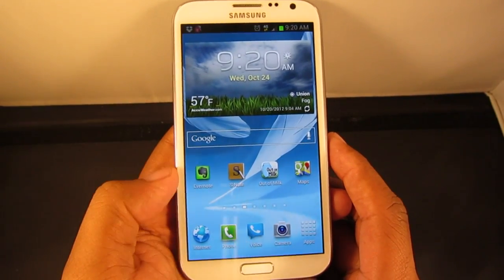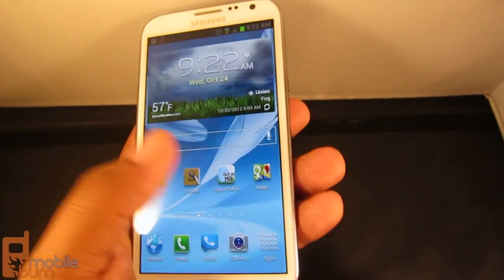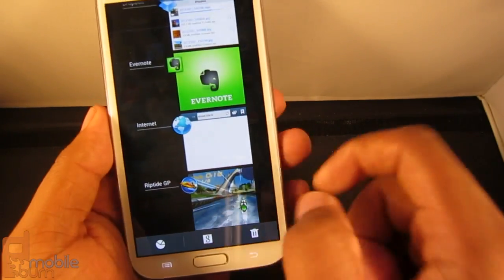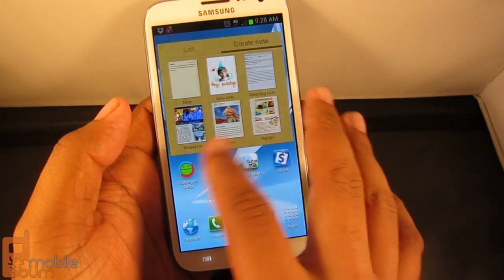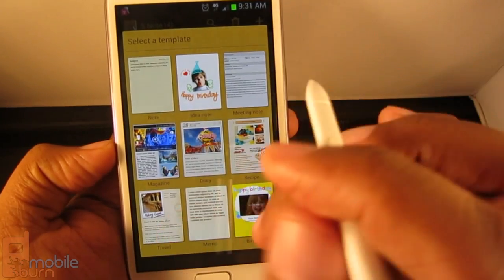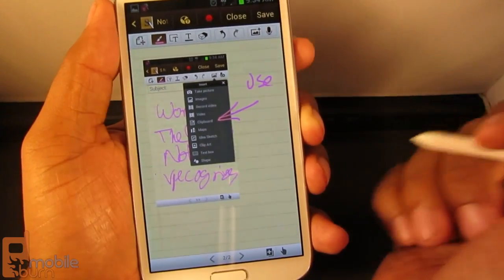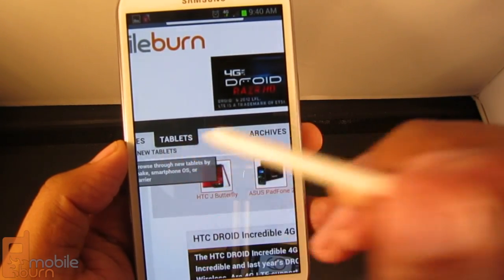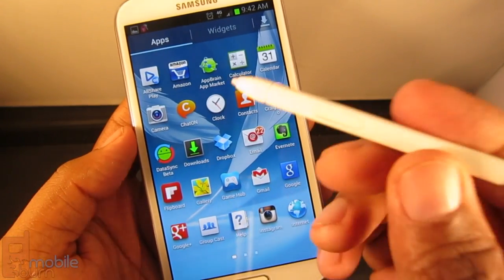Samsung Galaxy Note II Part 1 - Hardware and S Pen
A look at the Samsung Galaxy Note II